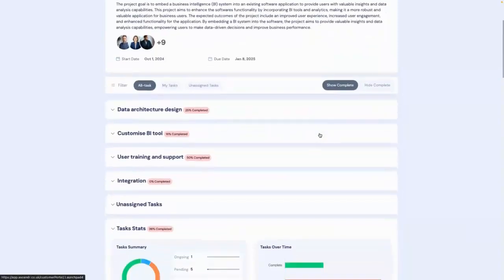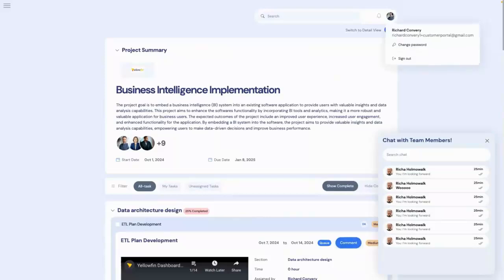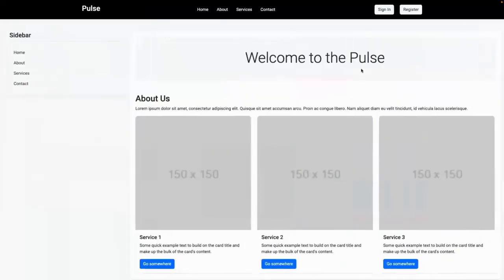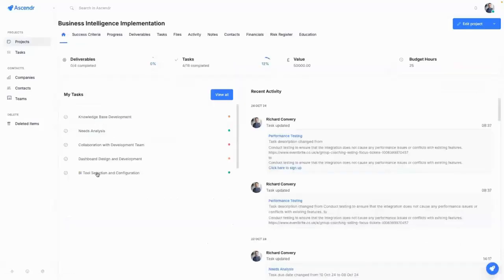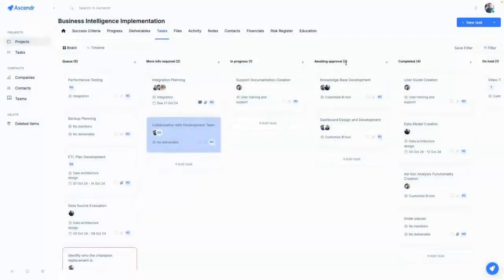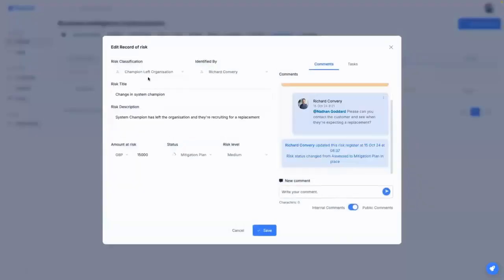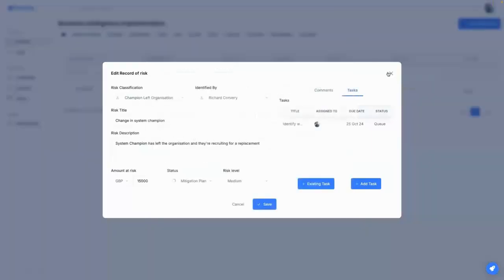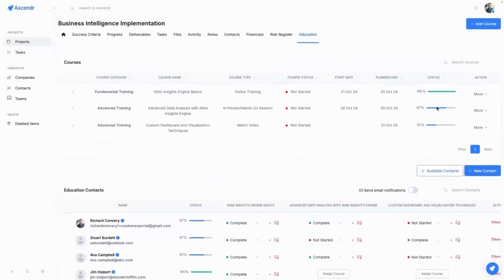Ascendr Demo Autumn 2024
In this first look at the Ascendr platform, discover how it transforms customer onboarding from spreadsheets or generic boards into a seamless, transparent experience. Ascendr offers a dedicated portal where customers can log in, view all onboarding steps, and track progress in real-time.

Designed with collaboration in mind, Ascendr lets both you and your customer contribute, share resources, and communicate directly within the platform, eliminating the chaos of email threads and separate task trackers. Tasks are grouped under 'deliverables,' and customers can easily access quick tutorial videos to complete actions independently.

One of the unique features is the embedded onboarding experience, which allows customers to access onboarding directly within your application. This keeps the process cohesive and within your brand, reducing the burden of switching platforms.

For those managing multiple clients, the platform provides a high-level view of all ongoing onboarding projects, letting you switch between internal and customer-facing views seamlessly. Internal tasks remain hidden from customers, while project transparency is maintained with visible updates, comments, and a log of every action taken.

Ascendr also includes powerful tools to support long-term success:

Success Criteria Tracking: Tailor and track customer goals with clear timelines.
Risk Register: Flag potential challenges early to address risks effectively.
Education Tracker: Assign training, monitor progress, and keep customers up-to-speed on essential knowledge.
Perfect for high-touch B2B SaaS onboarding, Ascendr simplifies the process, drives transparency, and helps retain customers from day one.